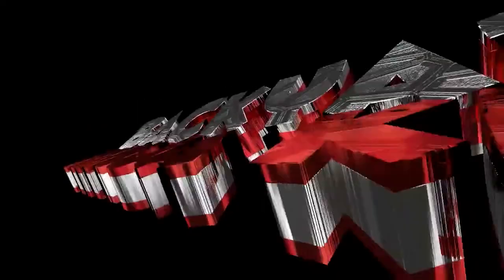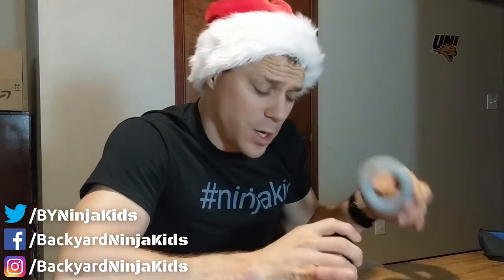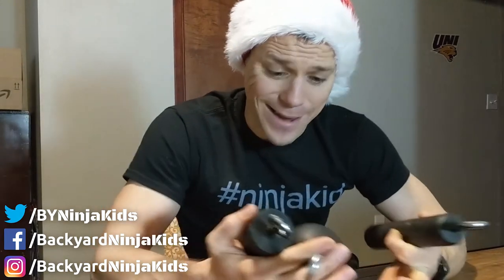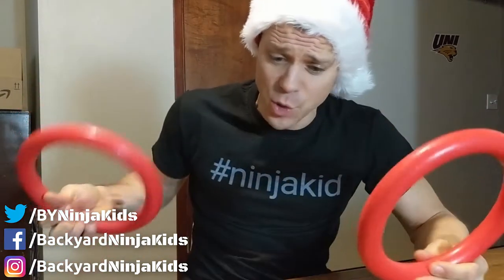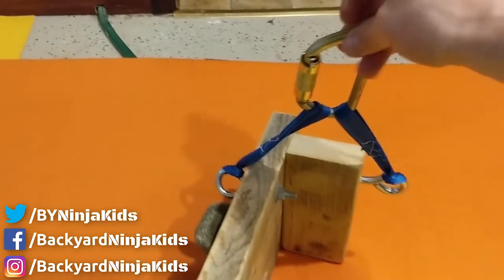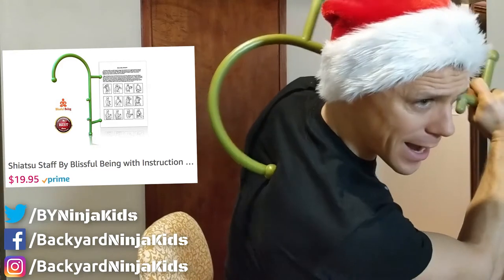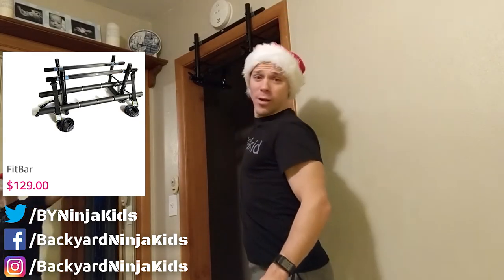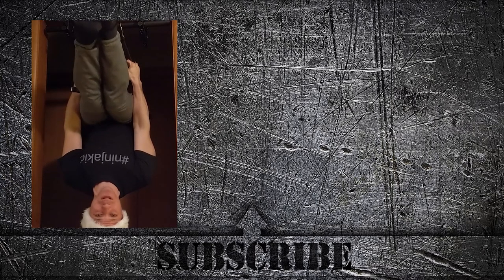Top 10 Holiday Gifts for Ninja Warriors on Amazon!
These are 10 Holiday Gift Ideas for Ninja Warriors with a bonus one at the end! This Christmas Gift Guide will help you find exactly what your ninjas want … or provide you something to put on your list for your Great Aunt Betsy! ;-) Make sure you add these items to your Amazon Wishlist!

Christmas Wish List on Amazon